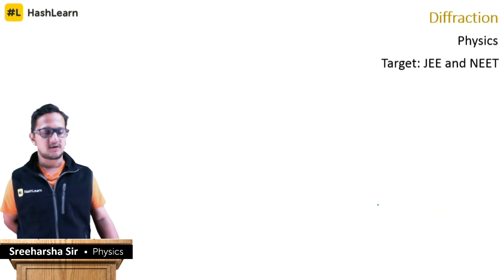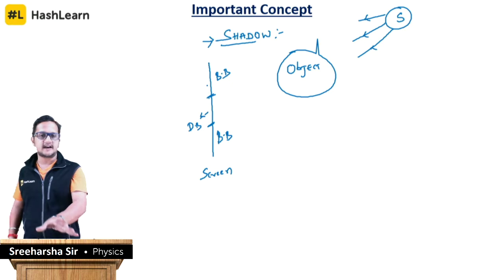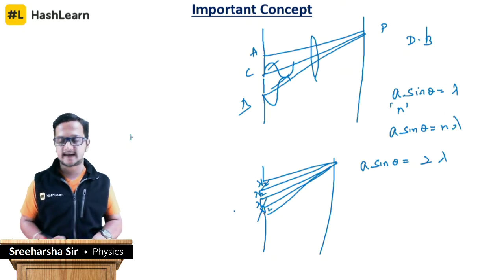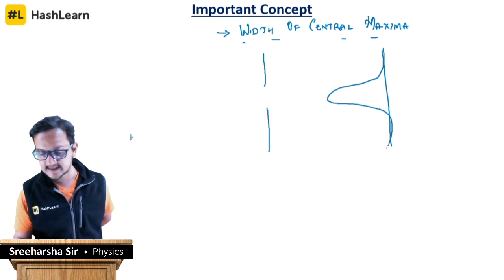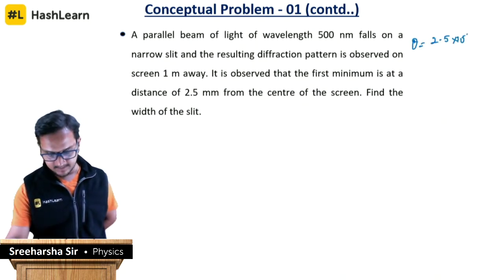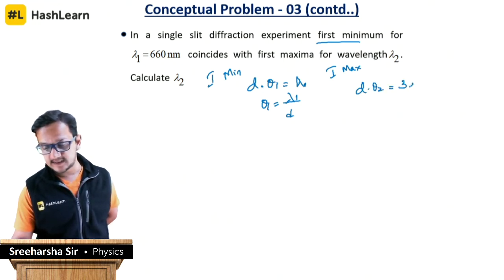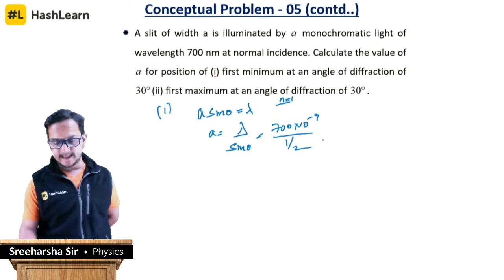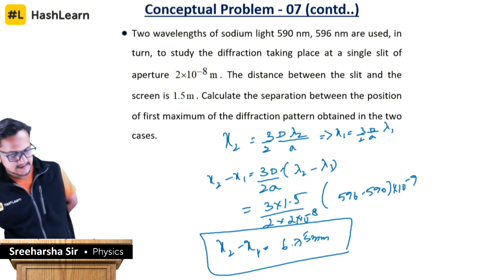Diffraction | Wave Optics | Physics | Target JEE & NEET 2020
In this class we will learn about Diffraction of light.